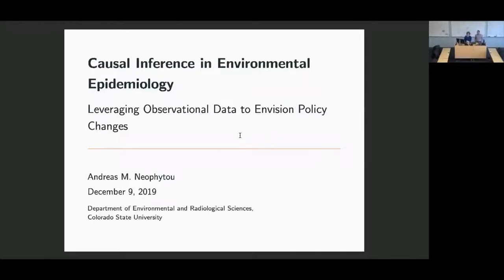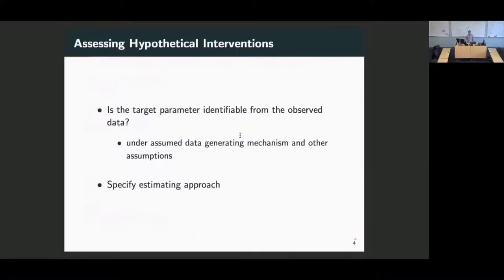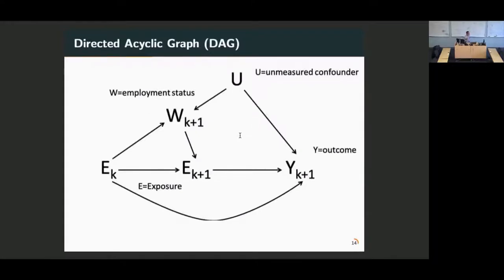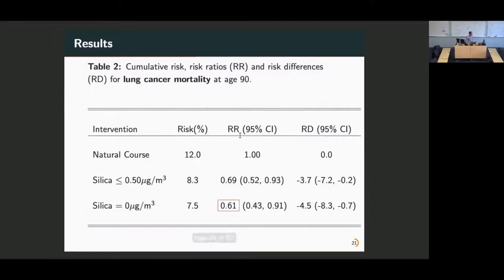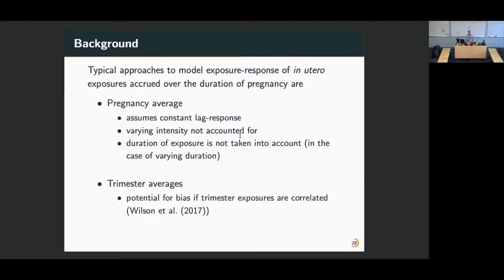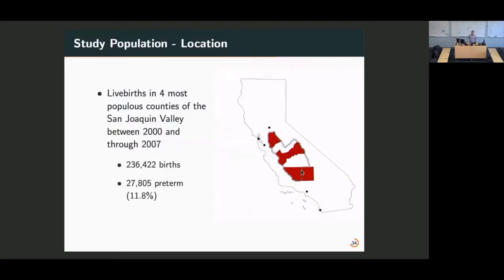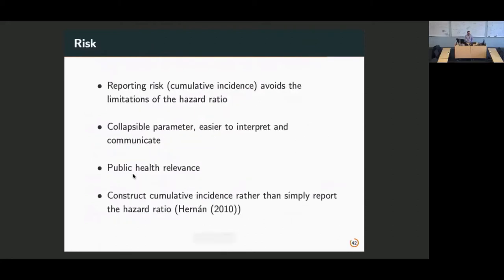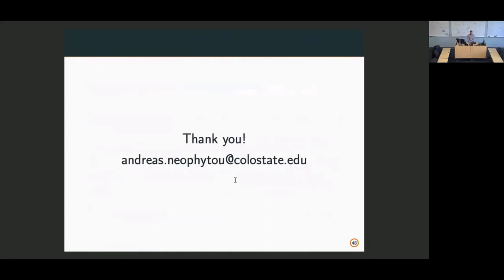Causal Inference in Environmental Epidemiology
Causal Inference in Environmental Epidemiology: Leveraging Observational Data to Envision Policy Changes | Andreas Neophytou, CVMBS | Dec 9, 2019